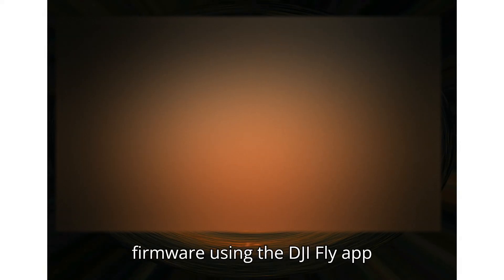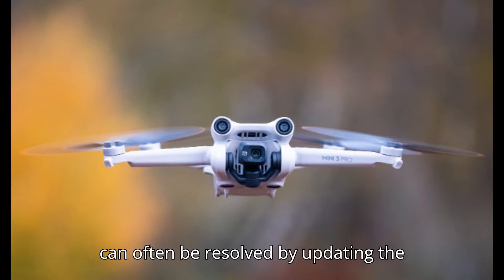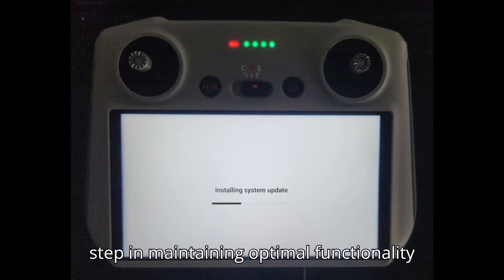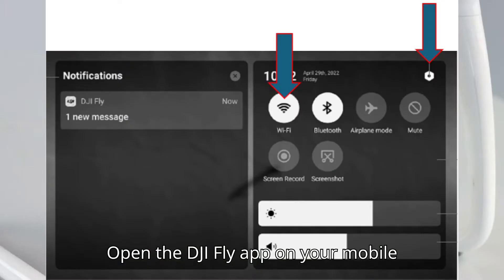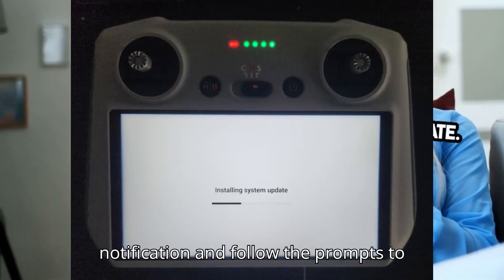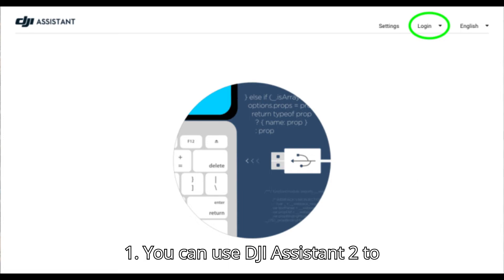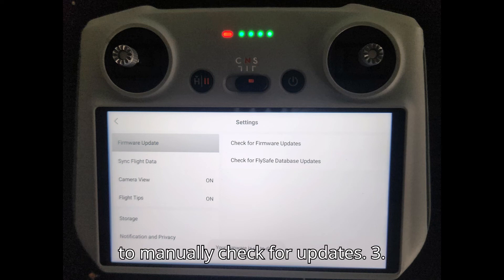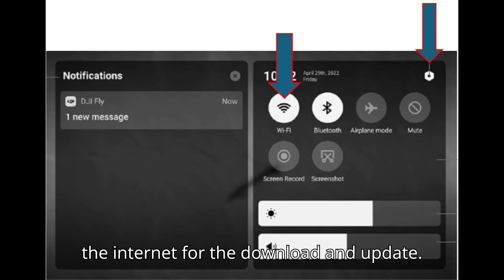How to update DJI mini 3 firmware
Many common issues with DJI drones, such as connectivity problems, GPS signal loss, and performance bugs, can often be resolved by updating the firmware.